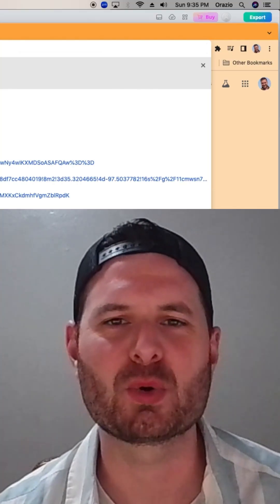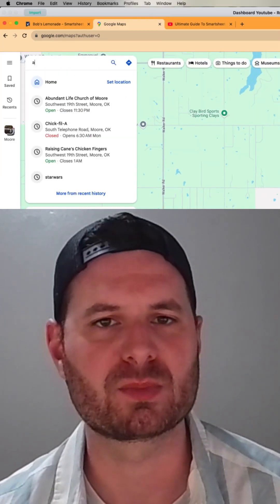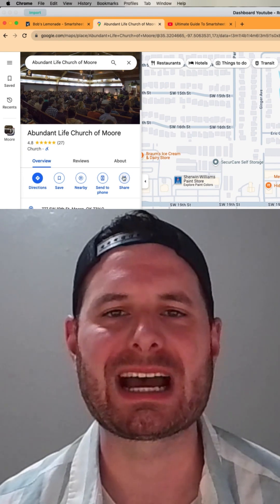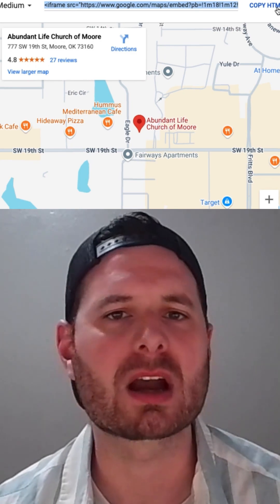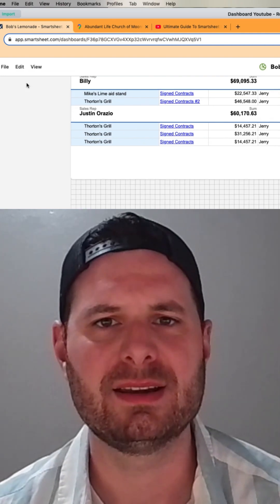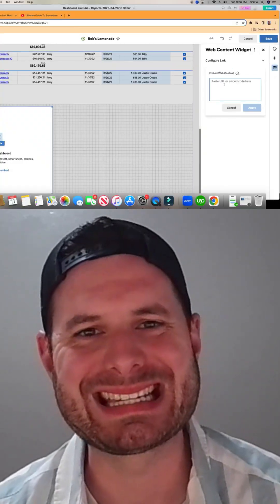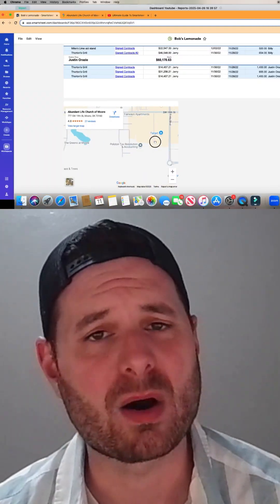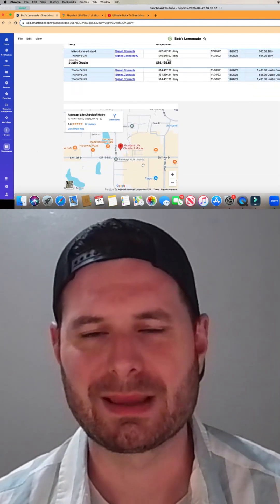How Add Google Maps To Smartsheet Dashboard